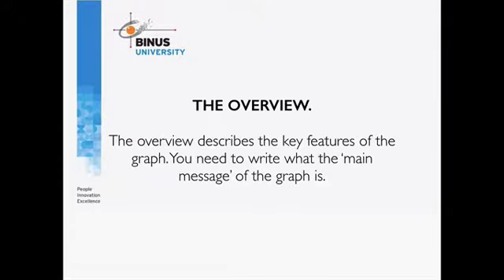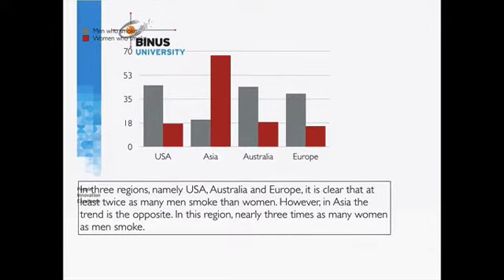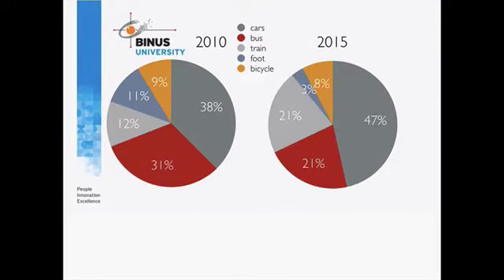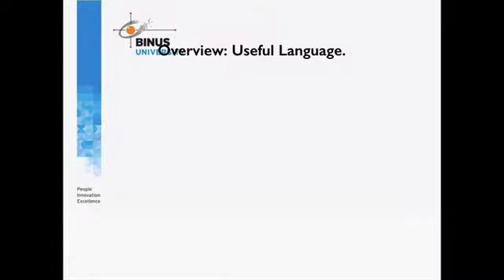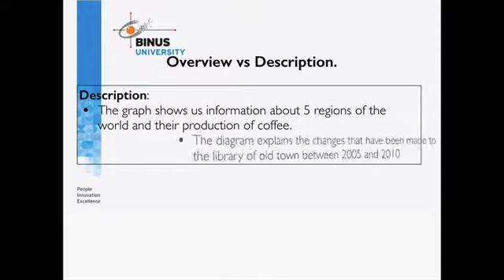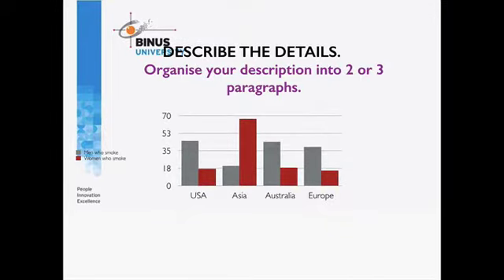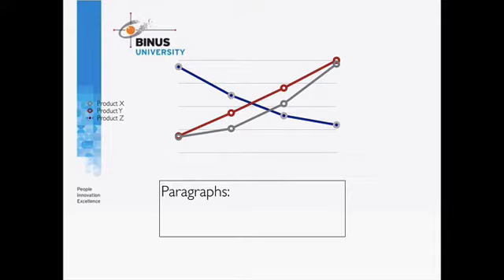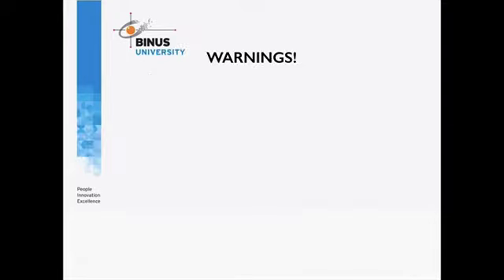[SAI05E-EN] How to Answer Task 1